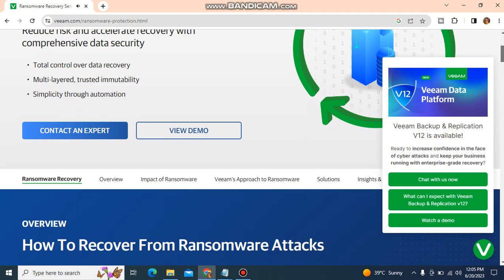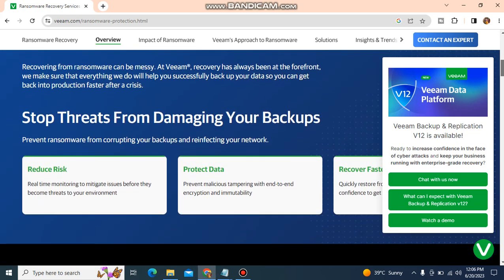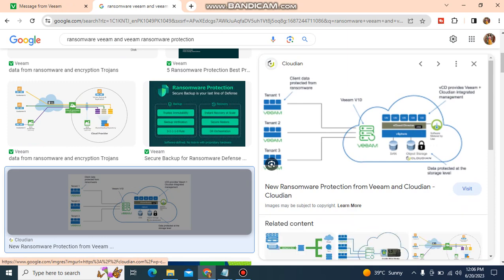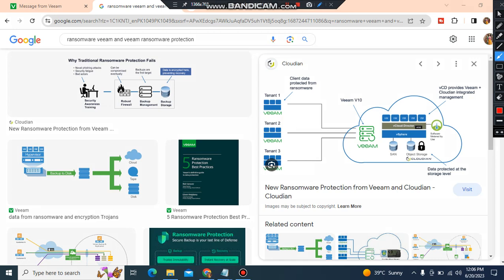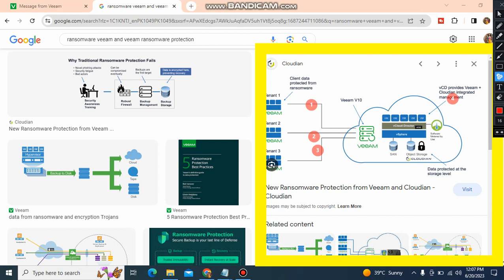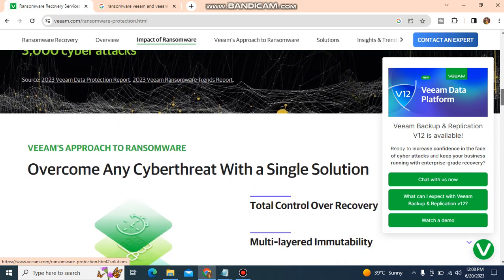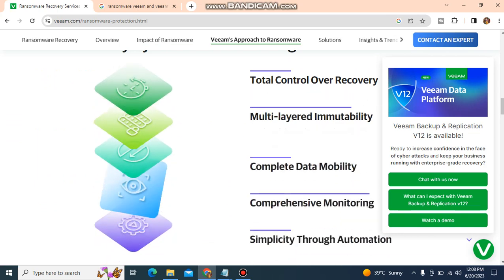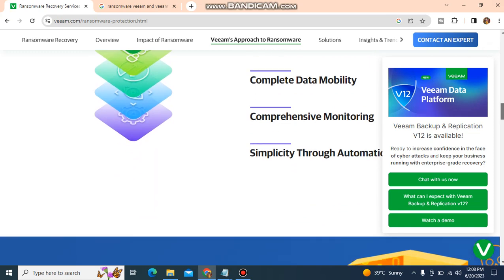Ransomware veeam and veeam ransomware protection practices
Here I will teach you ransomware veeam and veeam ransomware protection in veeam world ..veeam cloud backup pricing is also a good markup for product usage and veeam cloud connect providers gives you the high quality.